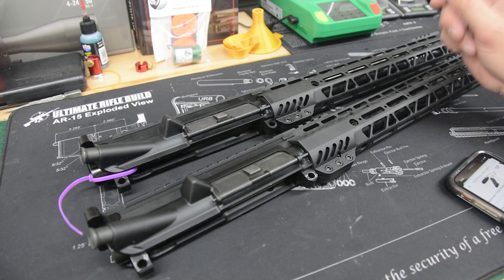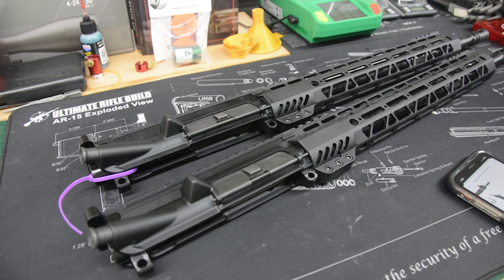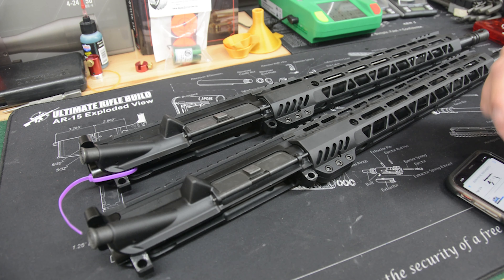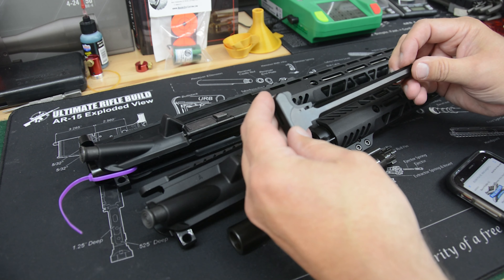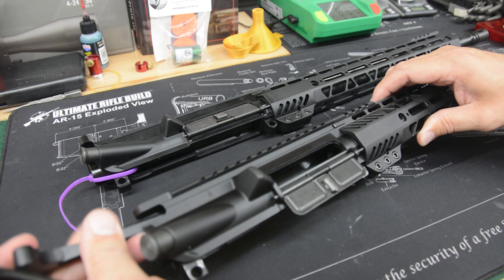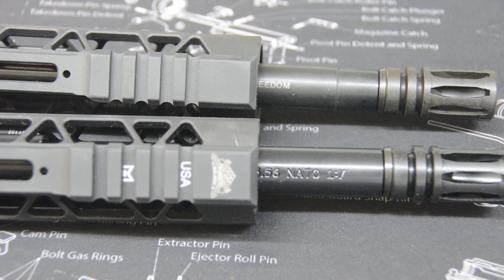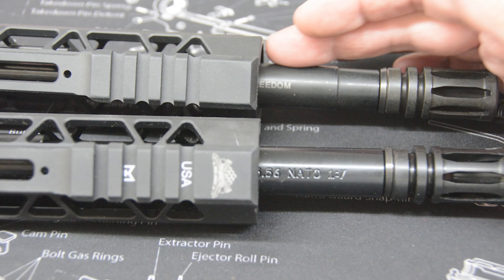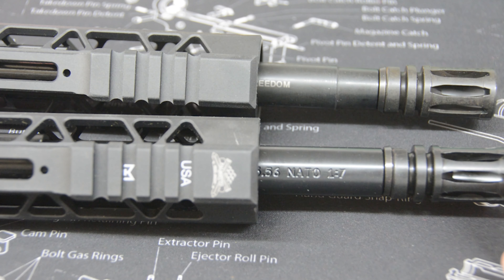PSA blemished vs non-blemished upper review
A review with range results of the Palmetto State Armory Blemished and Non-Blemished 5.56 Uppers w/bcg

Surprising Results!